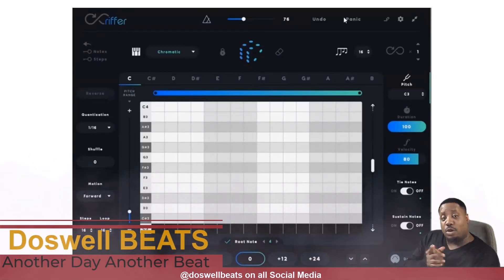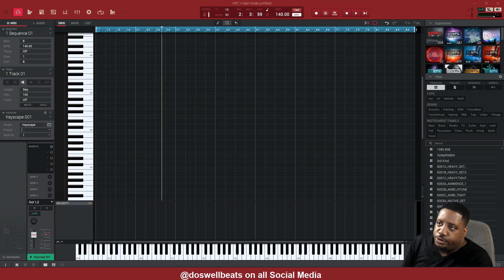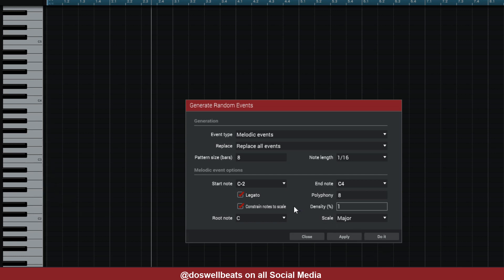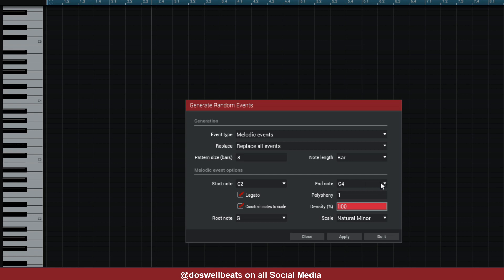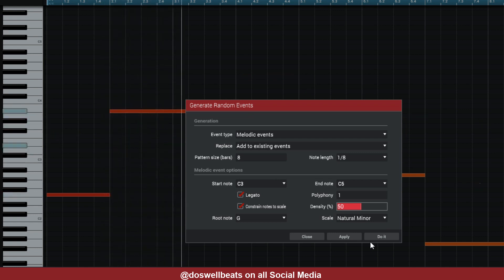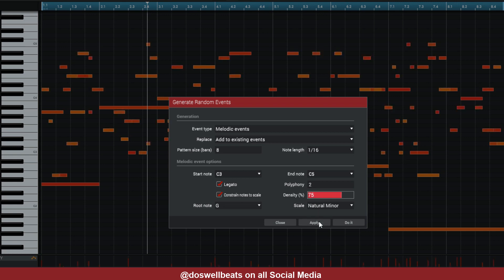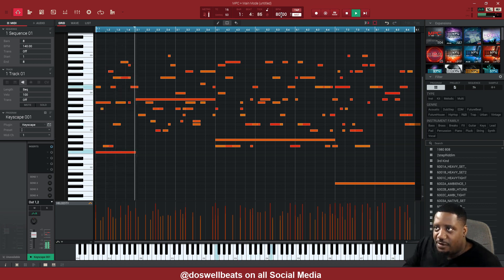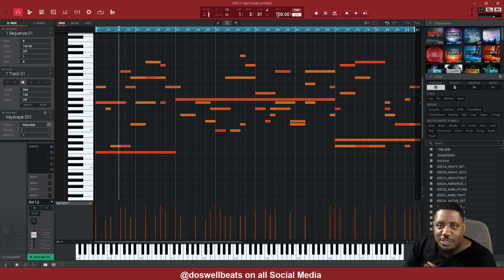How to use MPC Software like Audiomodern Riffer 2 vst | Warning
how to use mpc software like audiomodern riffer 2 vst. This vidow is me showing you how to use mpc software like audiomodern riffer 2 vst to get hte same effects. How i use mpc software like audiomodern riffer 2 vst. i will walk you through the steps to use mpc software like riffer vst.